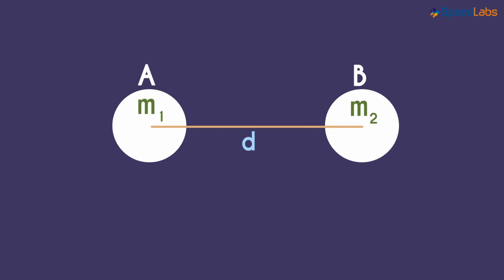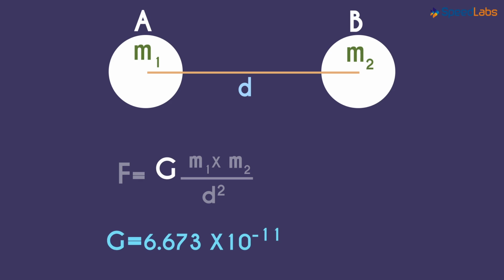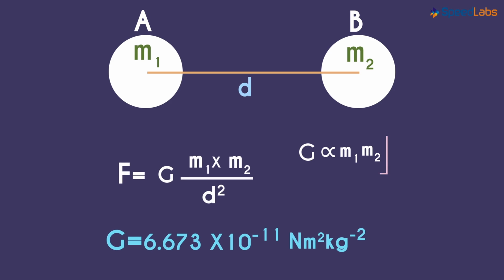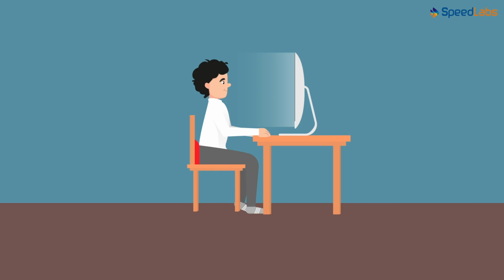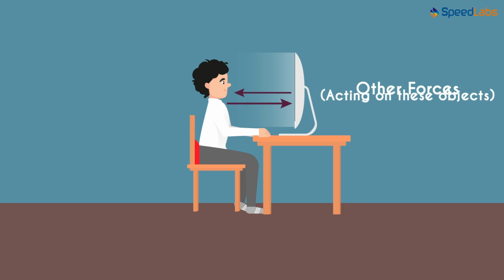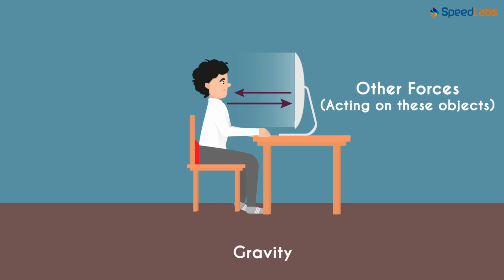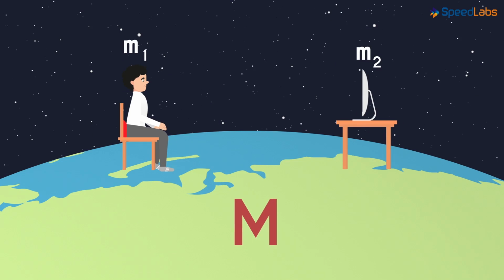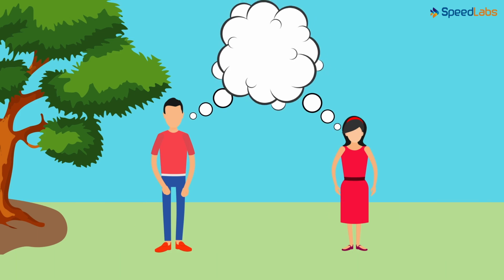Class-9-Science-ch-3-Gravitation-Topic- Universal Law of Gravitation – Part 2